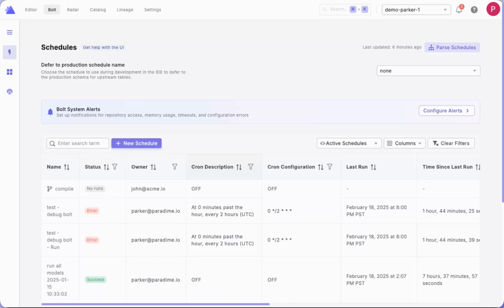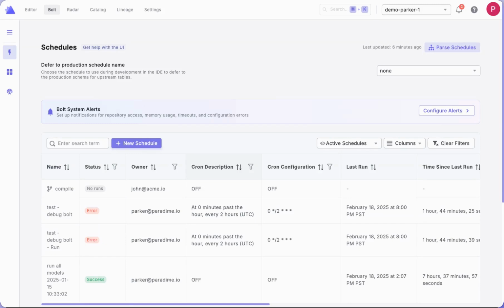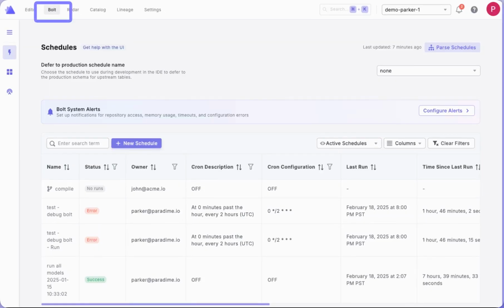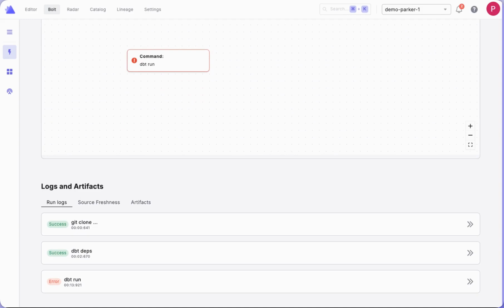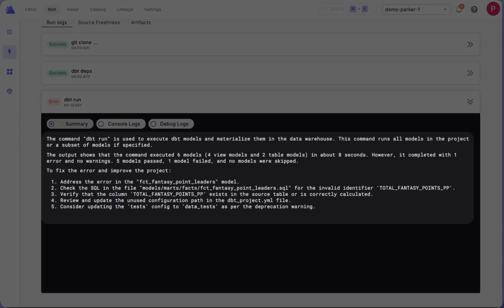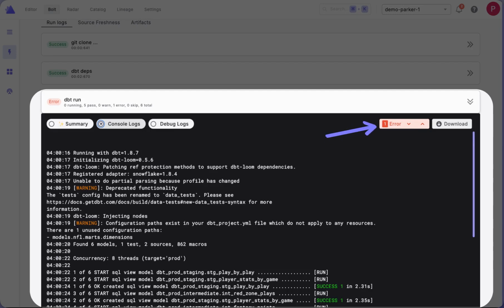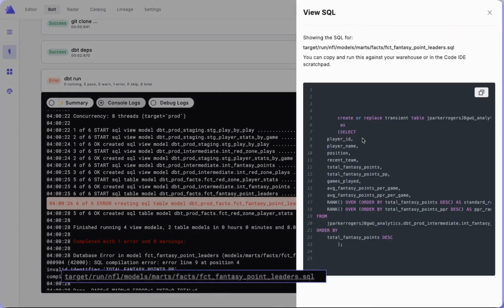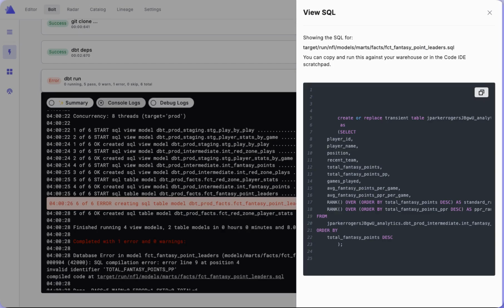How to Debug Failed Production Runs in Paradime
🔍 Learn how to quickly debug failed dbt runs in Paradime using Bolt!

In this tutorial, we'll show you:
- 🚨 How to identify failed runs using notifications and the Bolt UI
- 📊 Where to find and interpret different types of logs
- 🛠️ How to use console logs to debug common issues
- 💻 Tips for testing compiled SQL code
- ✅ Best practices for fixing and rerunning failed jobs

Perfect for data engineers and analytics engineers who need to maintain reliable dbt pipelines in production. Whether you're new to Paradime or looking to optimize your debugging workflow, this quick guide will help you resolve failures faster!